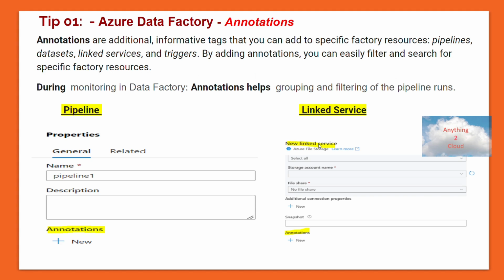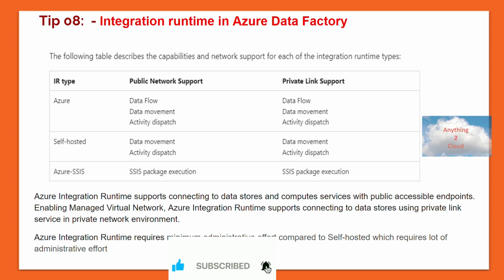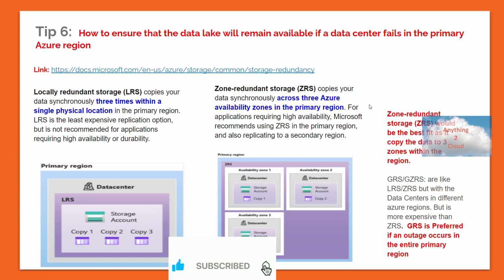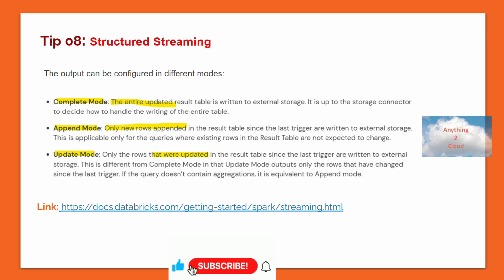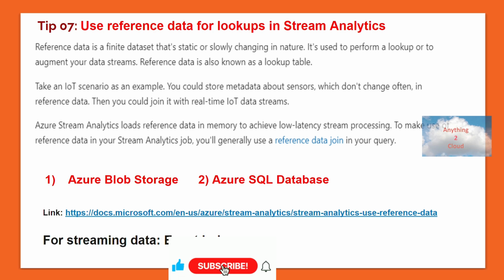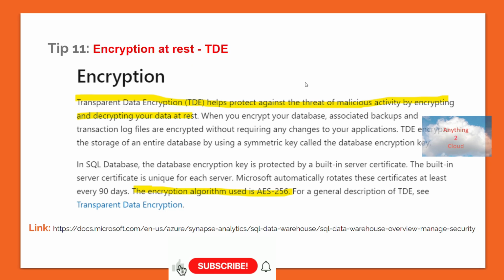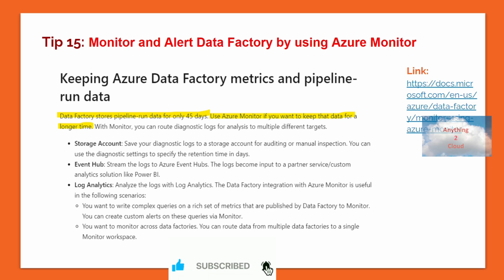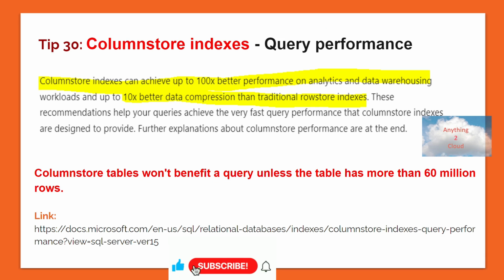DP-203 Data Engineering on Microsoft Azure - 100% useful Tips to crack the Certification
This video provides some useful tips to crack the Data Engineering on Microsoft Azure Certification.

1. Azure Data Factory (ADF)
2. Storage
3. Azure Stream Analytics
4. Azure Synapse Analytics
5. Others